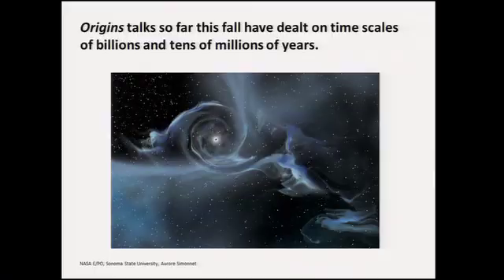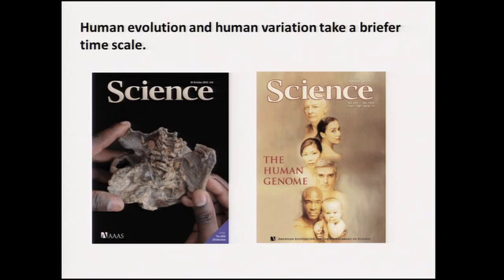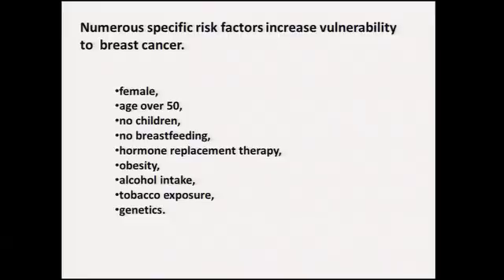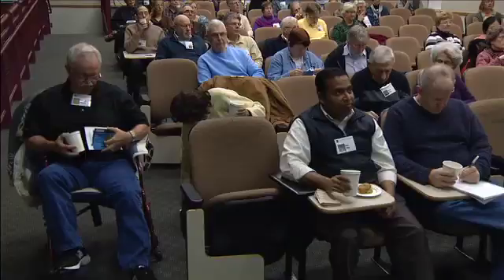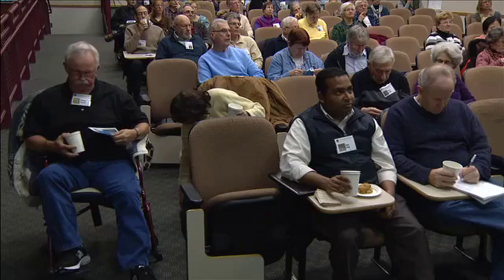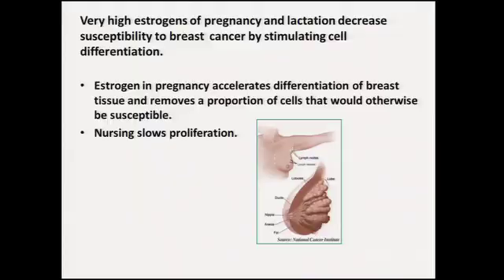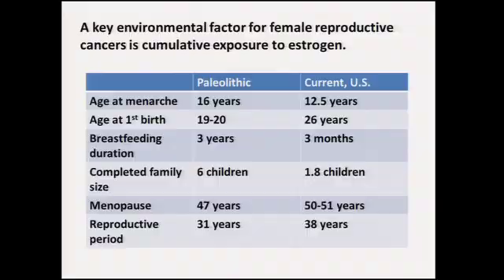Recent and Ongoing Evolution of the Human Species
Title: Recent and Ongoing Evolution of the Human Species
Speaker:  Cynthia M Beall, PhD
Date: November 7, 2012
Location: campus, Case Western Reserve University